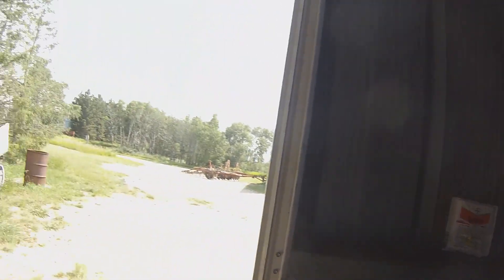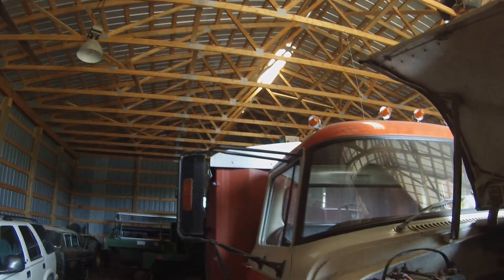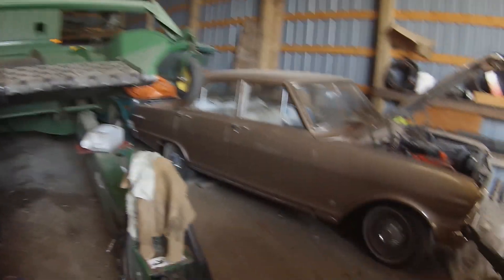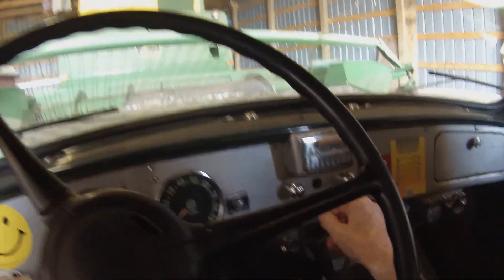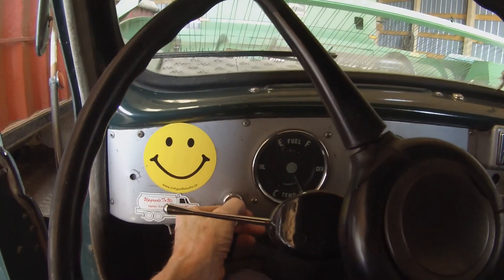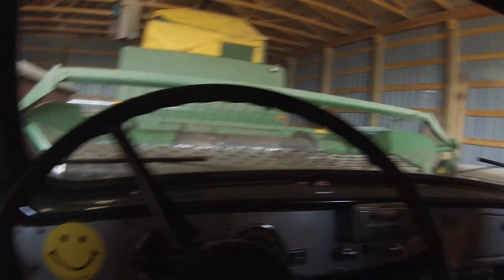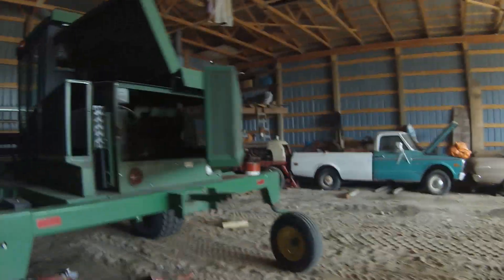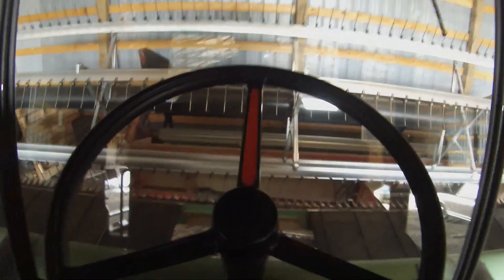Moving day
August 19th and time to get the swather out of the shed. Its a lot of moving. I threw this one together pretty quick, late at night with very little editing. Took forever to upload and I literally fell asleep waiting for it.